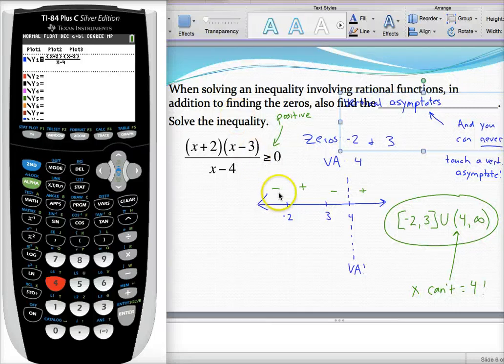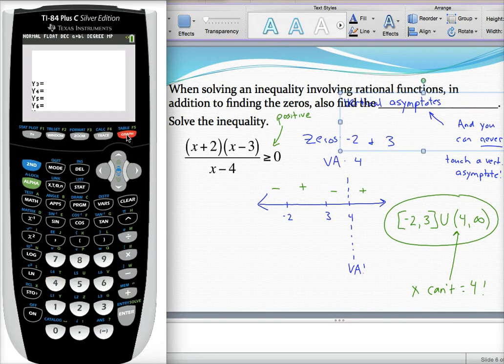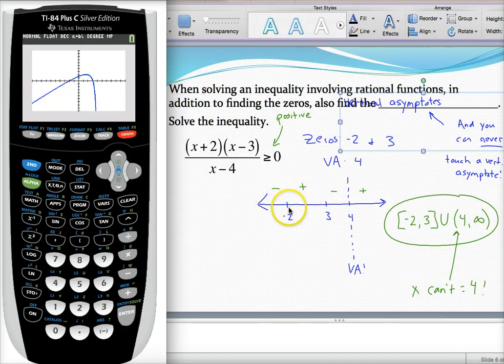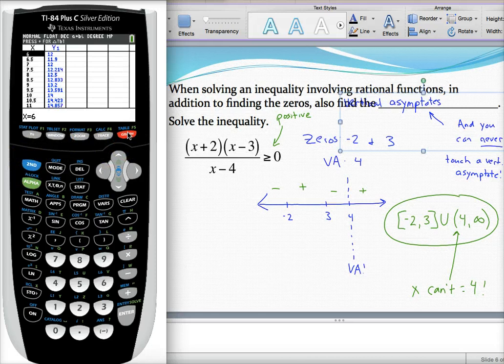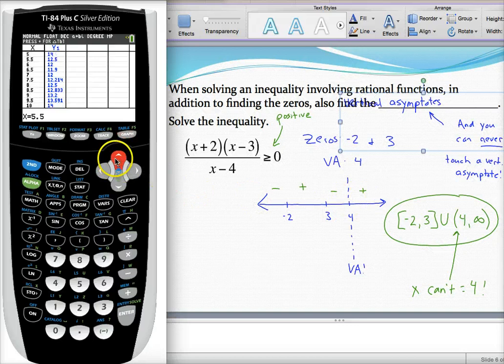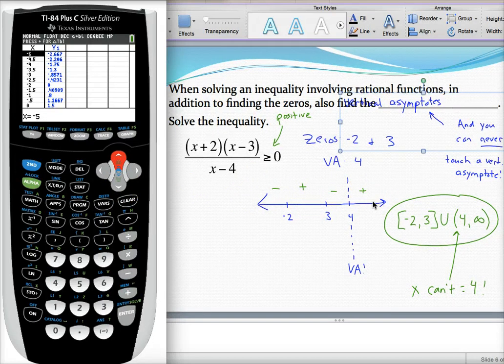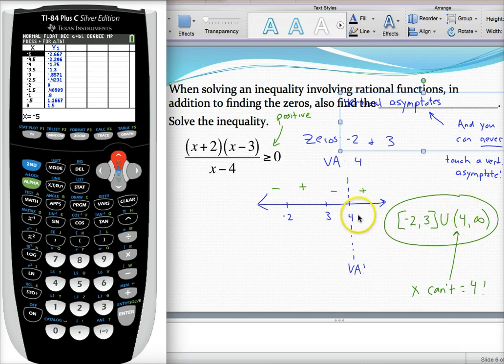Solving rational inequalities with graph and table